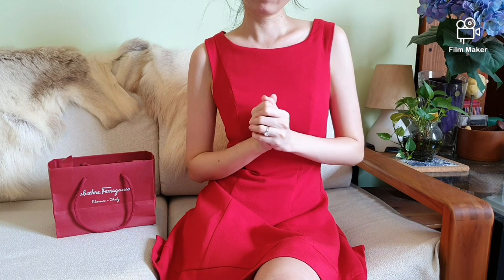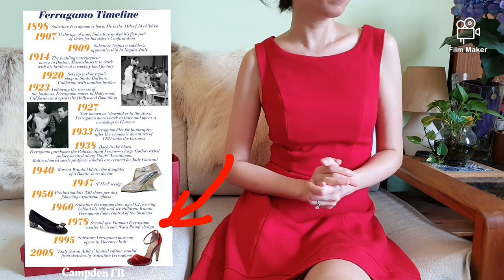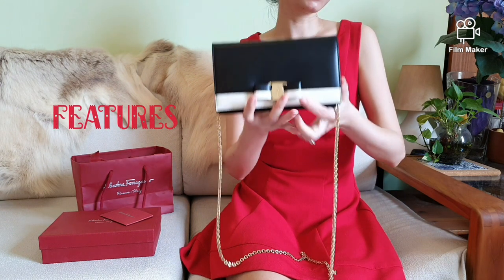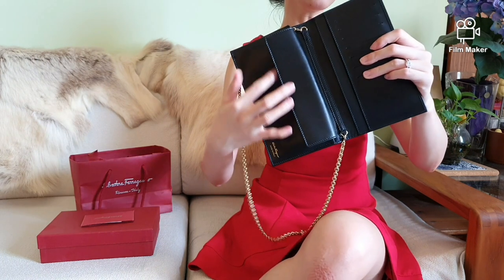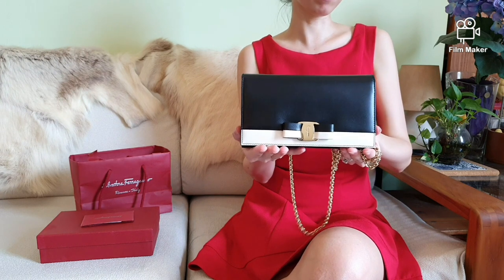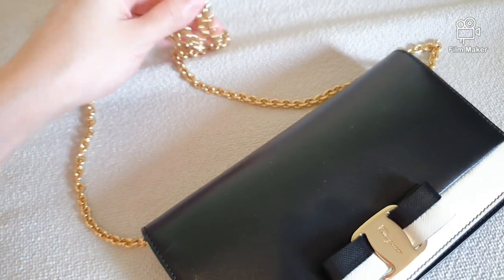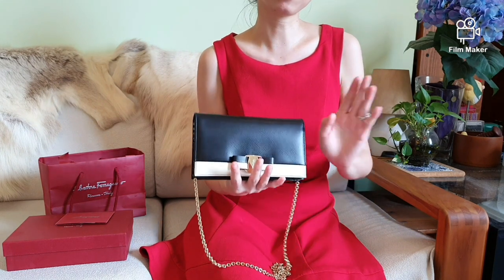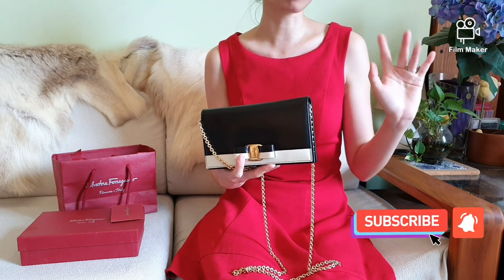A LIMITED EDITION FERRAGAMO WALLET ON CHAIN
It is almost the weekend and it is time again to share a very special bag of mine which is the Limited Edition Salvatore Ferragamo Wallet-On-Chain (WOC).

I will discuss about Ferragamo's signature bow, my fascination with it, the features of this beautiful bag, mod shots and my review on this WOC.

You may like to jump to:
01:00 Ferragamo Iconic Bow
01:33 My Fascination With Ferragamo
02:25 Features of this WOC
03:18 Interior of this WOC
04:35 Close ups
06:11 Mod Shots
06:19 Review of this WOC

I feel like this video is so suggestive of Christmas already, what do you think?
For those of you keen to find out how I keep my bags in tip top condition, come learn -- How To Double The Lifespan Of your Luxury Bag

Have a blessed weekend Queens!

xoxo
Lokie

CREDITS
MUSIC

FilmMaker App
Canva App

Samsung S10